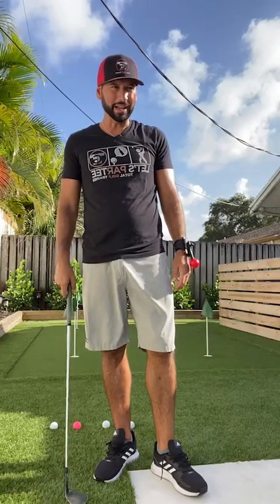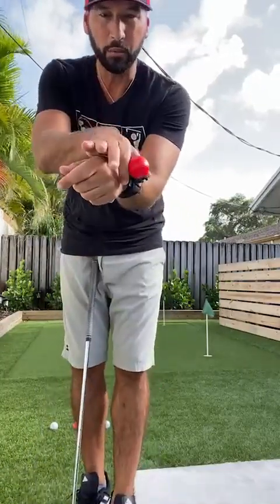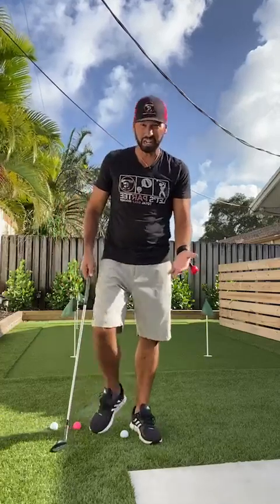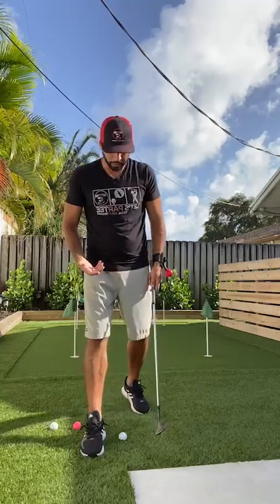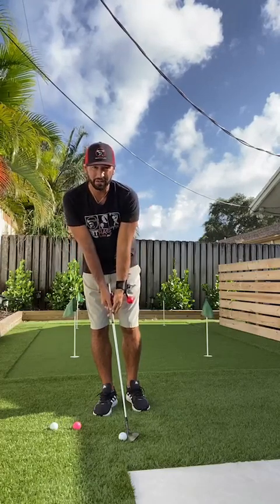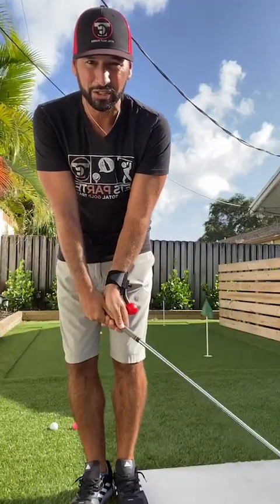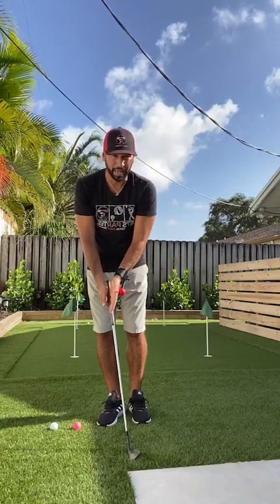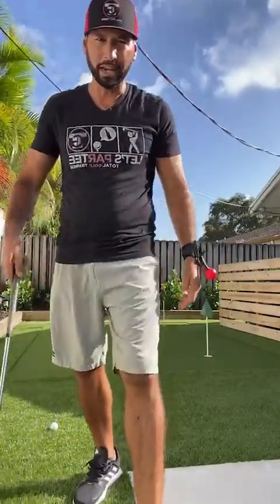Fix Multiple Swing Faults Fast | Total Golf Trainer Arm Golf Drill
The TGT Arm controls club face eliminating flipping and scooping at impact. Create a flat lead wrist at the top of the swing and Impact. Feel trail wrist lag in the downswing creating a dynamic shaft lean at impact, train the correct release of the arms and club for more consistent ball striking and shot shaping.

TGT ARM - 3 Main Features

Use on Lead or Trail Arm (Versatility)
The TGT Arm fits any golfer and can be used either on the wrist, or the upper arm(creating width) The versatility to use on the lead side and/or trail side makes the TGT Arm stand out as the best wrist, elbow, and arm training device on the market.
Provides Positive or Negative Feedback on Every Swing